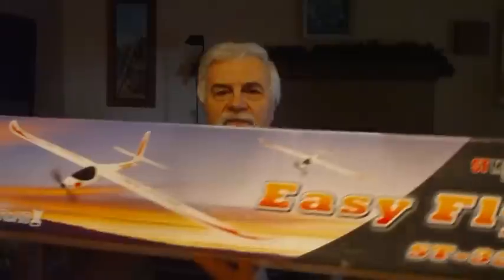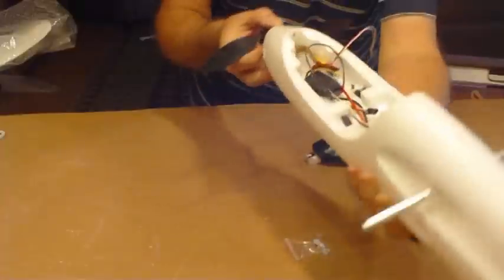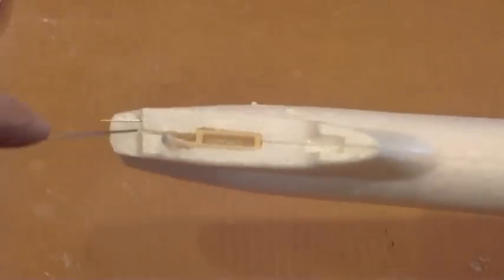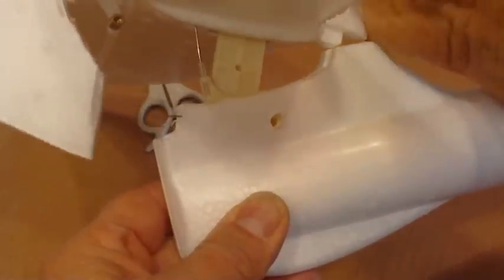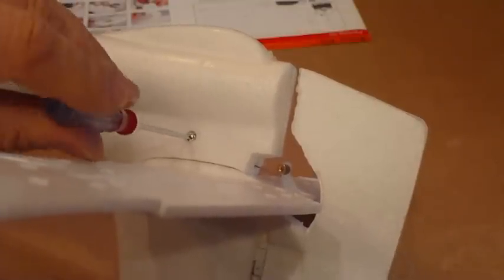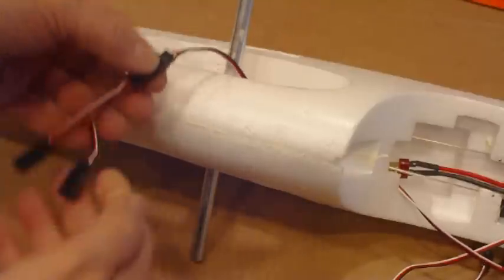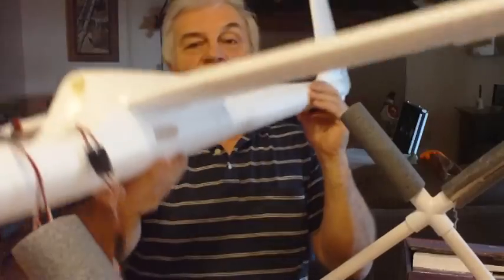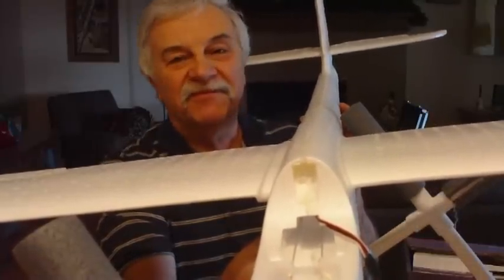HK Easy Fly Glider Build by Prof. Iadevaia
Here is a build video of the Hobby King Easy Fly Glider ST 330. I hope it is useful for those of you thinking about buying one. This is the PNP version in which you must add your own receiver and battery.

Check out my book, in paperback and also available for the Kindle reader at: